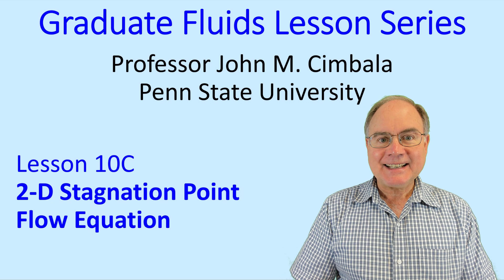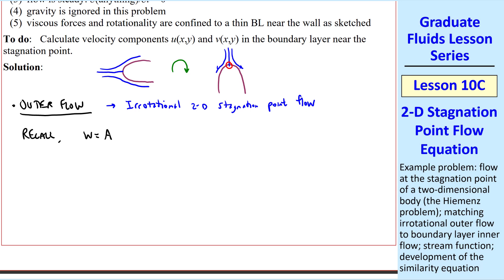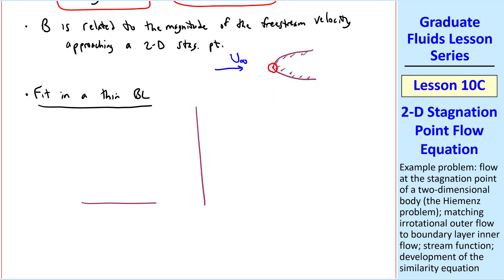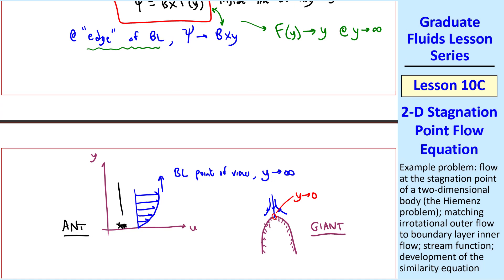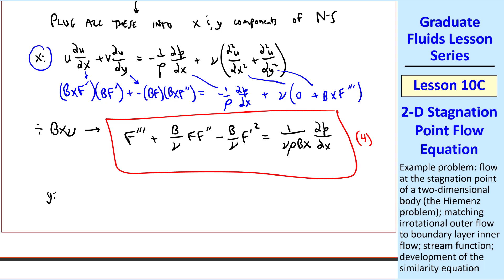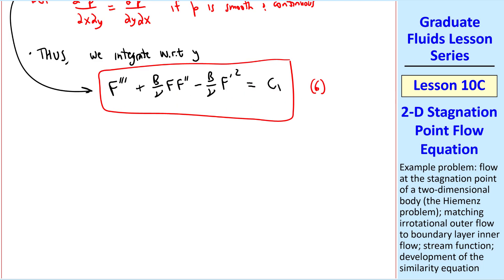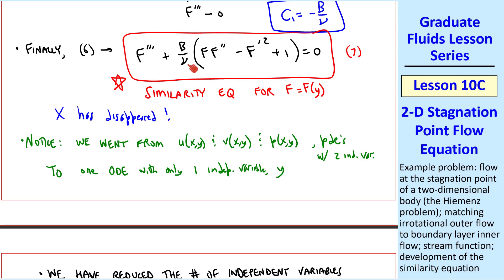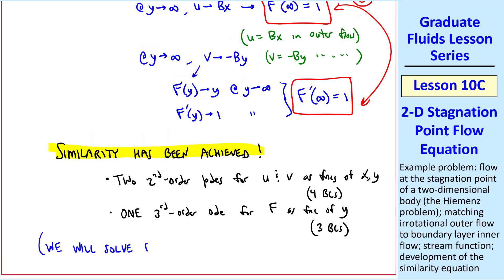Graduate Fluids Lesson 10C: 2-D Stagnation Point Flow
Graduate Fluid Mechanics Lesson Series - Lesson 10C: 2-D Stagnation Point Flow

In this 14-minute video, Professor John Cimbala works out yet another example similarity solution. In this case, he looks at 2-D stagnation point low in Cartesian coordinates. He develops the similarity equation in this lesson, which he will solve in the next lesson.